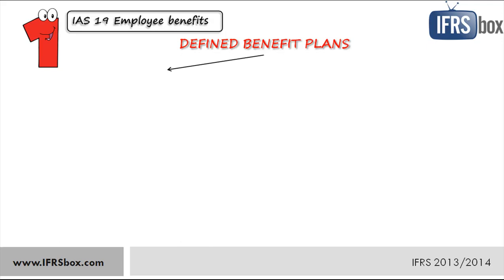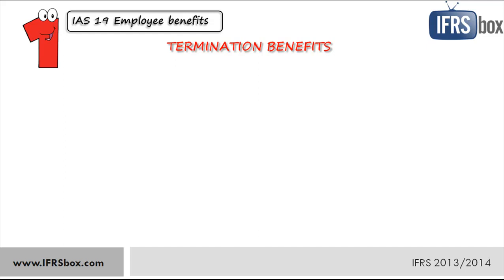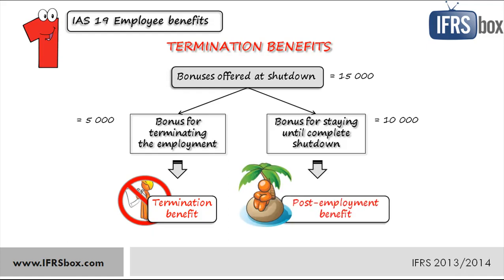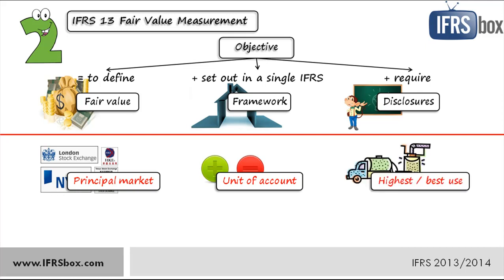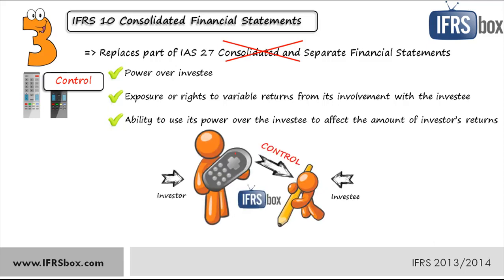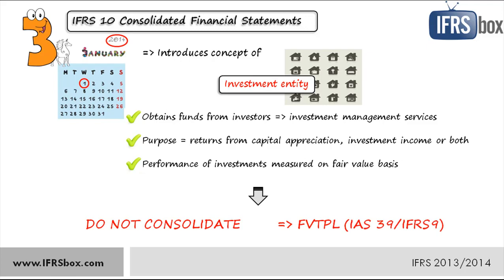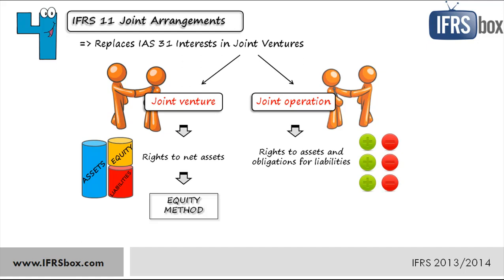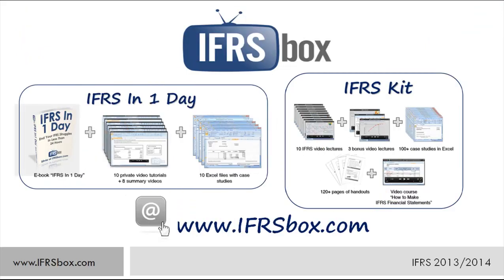Top changes in IFRS 2013 and 2014